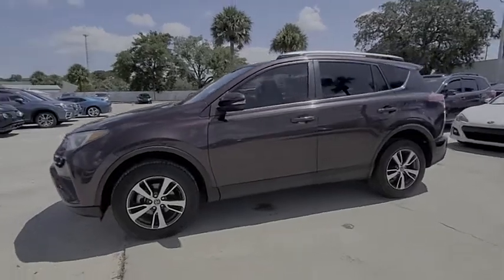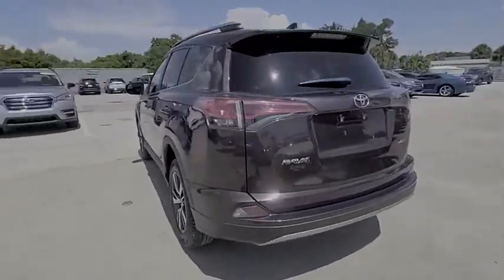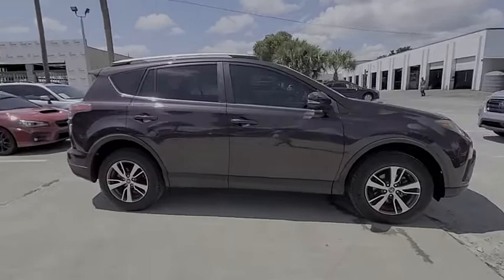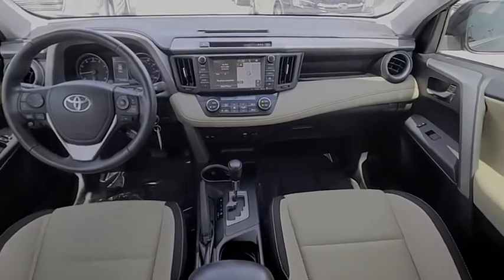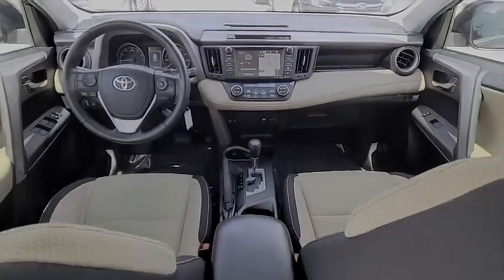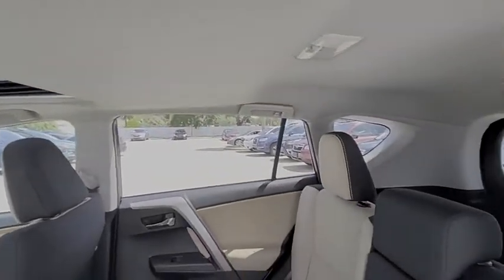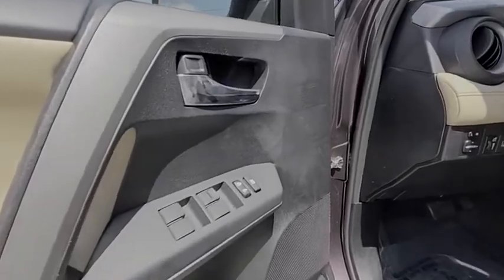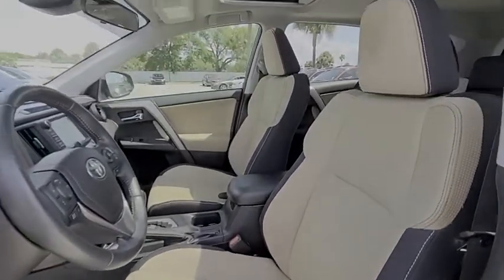2017 Toyota RAV4 Port Richey FL PT313869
2017 Toyota RAV4 XLE

11613 U.S. Highway 19 N

Priced below KBB Fair Purchase Price!CARFAX One-Owner. Clean CARFAX.SUNROOF, Cloth.Burgundy 2017 Toyota RAV4 XLE FWD 6-Speed Automatic 2.5L 4-Cylinder DOHC Dual VVT-i23/30 City/Highway MPGAll Trades Accepted! Come experience the LO-key approach to car sales! Guaranteed Credit Approval!Awards:* 2017 IIHS Top Safety Pick+ * 2017 KBB.com 10 Best SUVs Under $25,000 * 2017 KBB.com 10 Most Awarded Brands * 2017 KBB.com Best Resale Value AwardsReviews:* Generous cargo space; corners with confidence while remaining comfortable; advanced safety features are now standard on all models; feature-rich and easy-to-use infotainment systems. Source: Edmunds